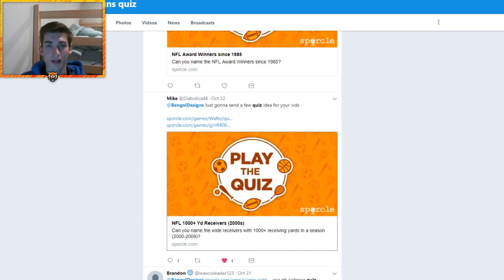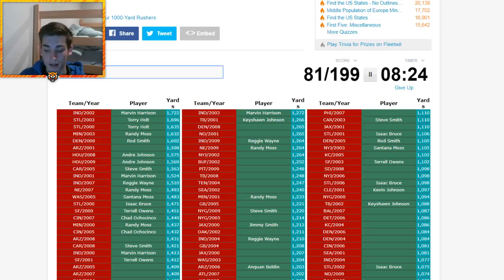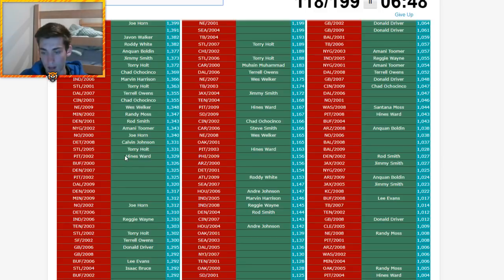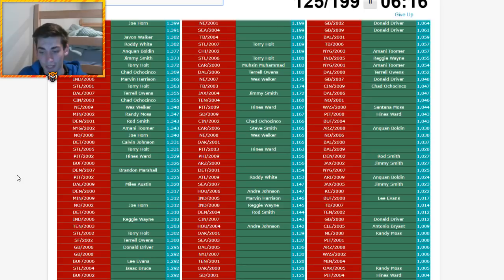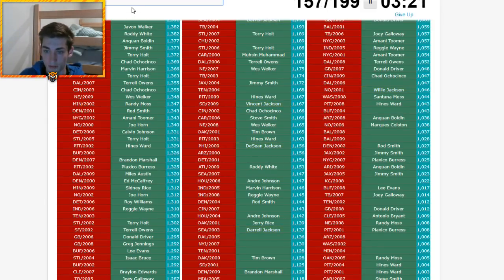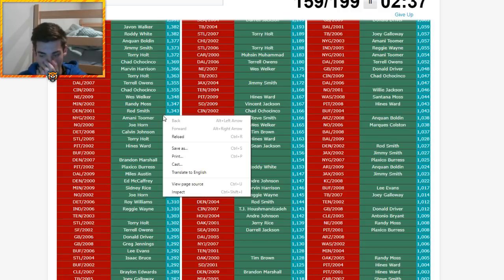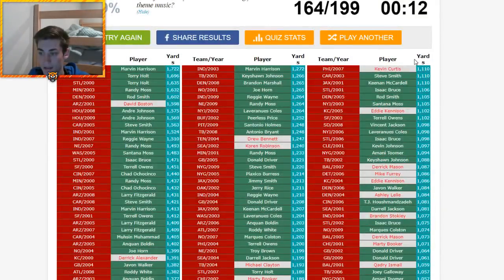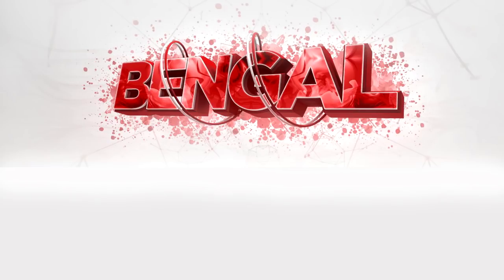Can You Name Every 1000 Yard Receiver of the 2000s?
Bengal Merch!